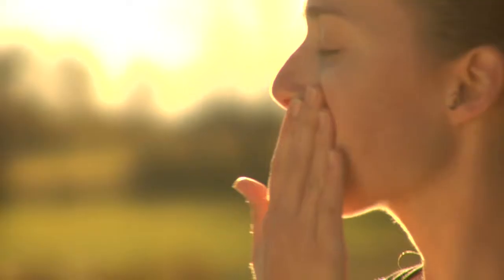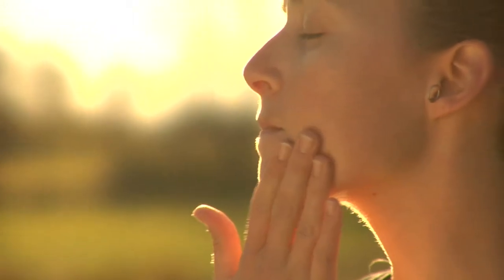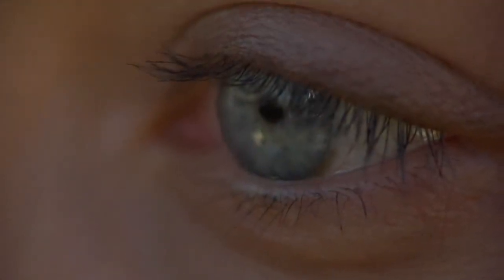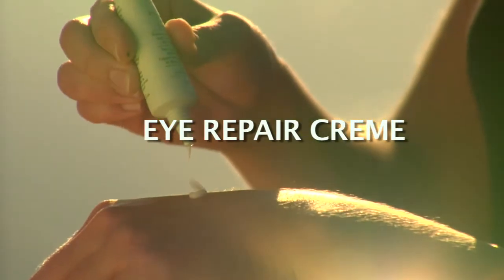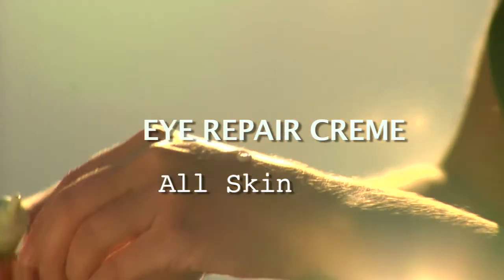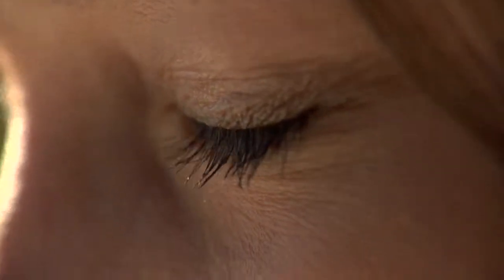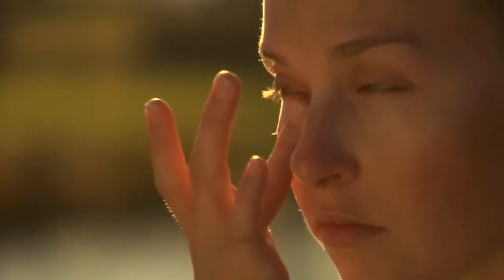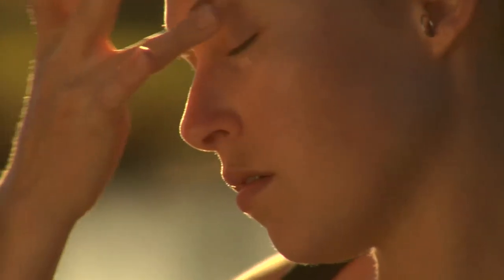Eye Witness (Eye Repair)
Reduce the appearance of fine lines, dark circles and puffiness with potent natural and organic ingredients. Smooth the appearance of wrinkles and moisturize the delicate skin around your eyes. Natural and organic oils and butters leave skin looking hydrated and rejuvenated.